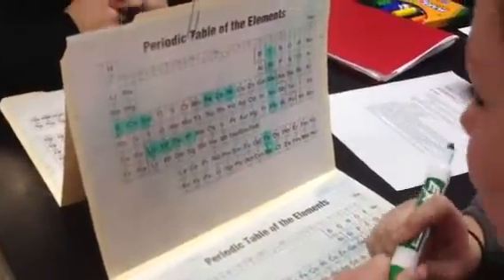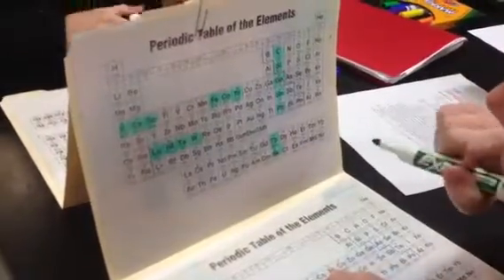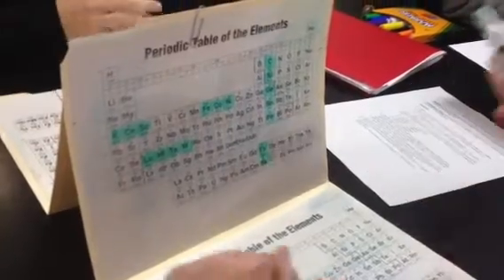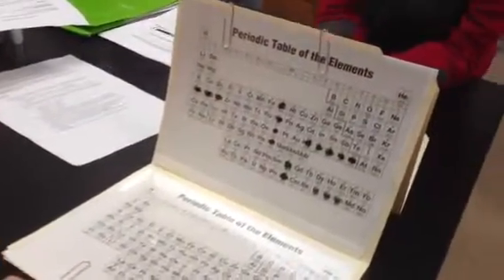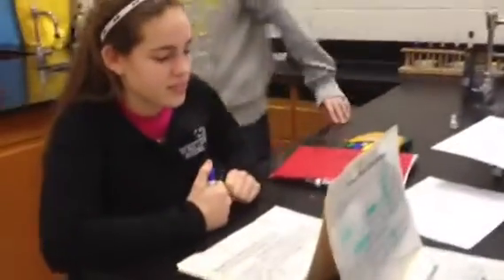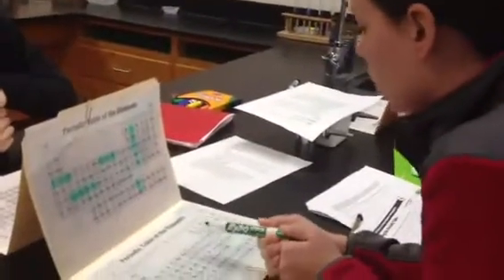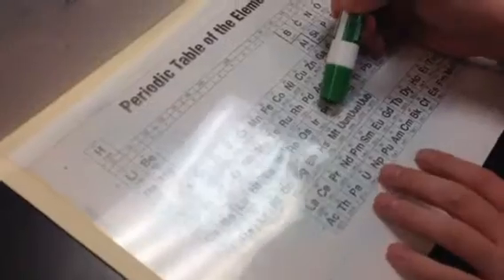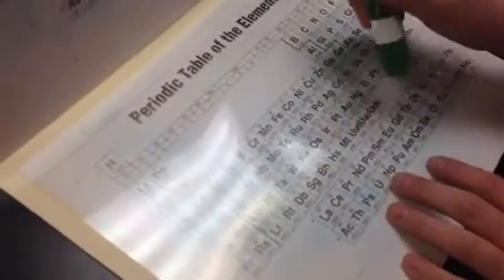Electron Configuration Battleship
Battleship